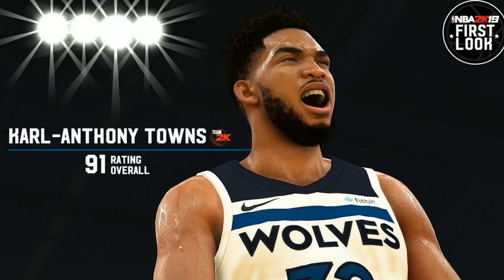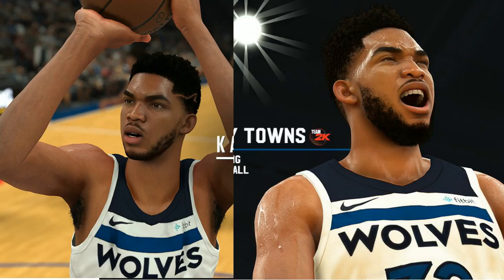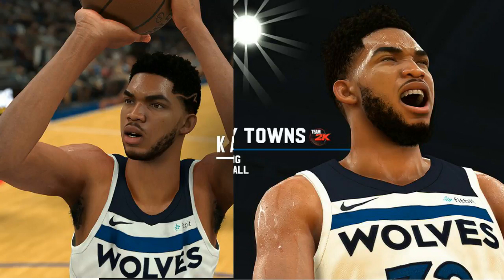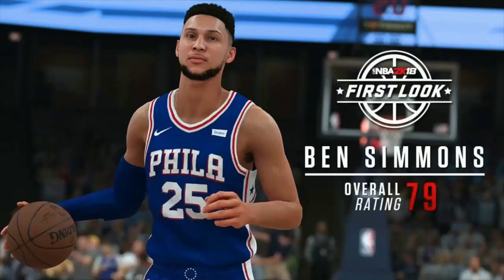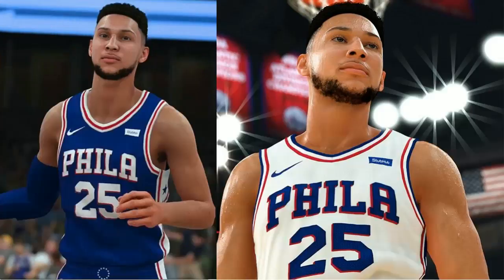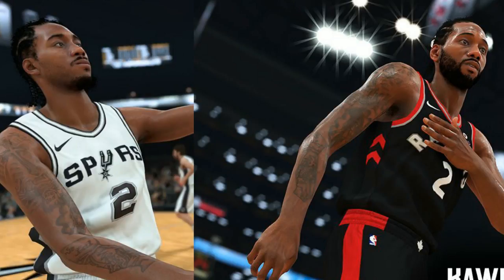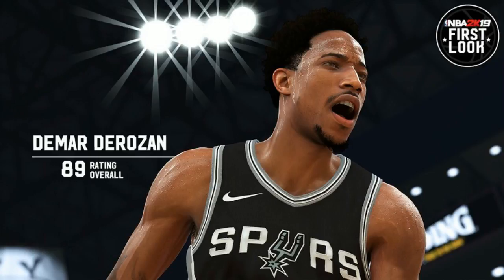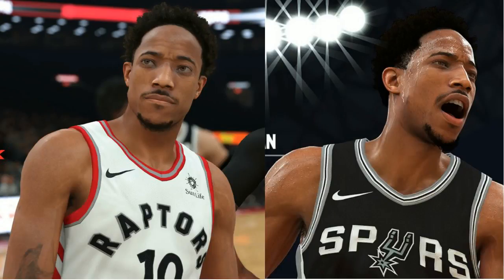MORE *NEW* NBA 2K19 RATINGS + SCREENSHOTS!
I hope you enjoy these NBA 2K19 screenshots and ratings! Also leave any comment on what you think about NBA 2K19 so far!

►►Schedule

►►Monday- Fortnite/2K16 Myleague
►►Tuesday- Fortnite/MyCareer
►►Wednesday- Fortnite/Suns MyLeague
►►Thursday- Fortnite/Live Career
►►Friday- Fortnite/Hayward Career
►►Saturday- Fortnite/Live Ultimate Team
►►Sunday- Fortnite

►►XB1 GAMERTAG - bankonmeyt◄◄

►►PSN USERNAME - duartekid57◄◄

►►Hello, if you enjoy NBA content, NFL content, Mixes, Video Games, Fortnite and Sasha Banks you've come to the perfect place!